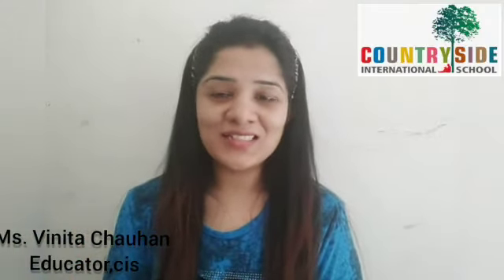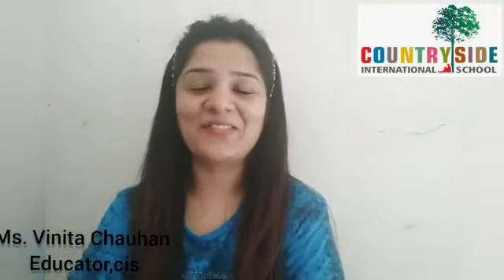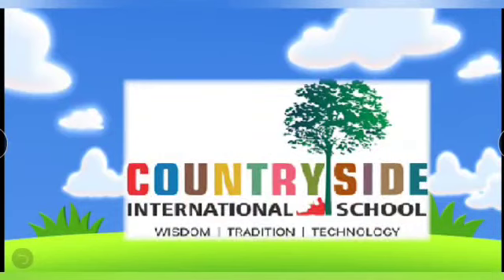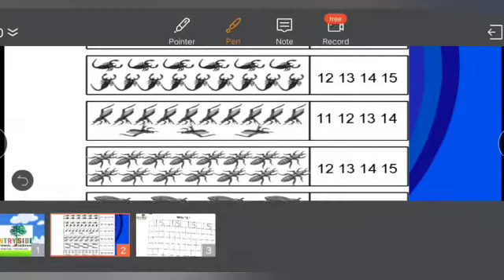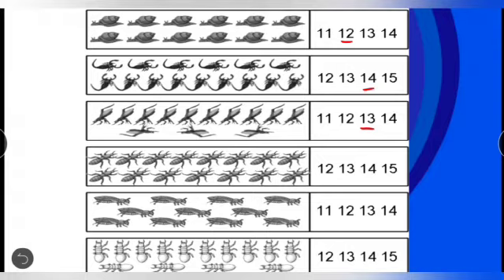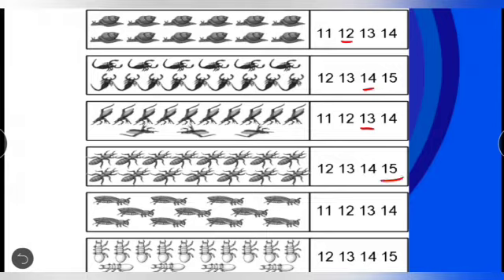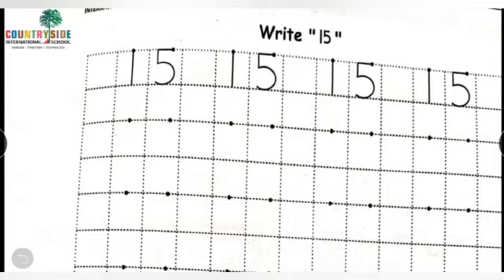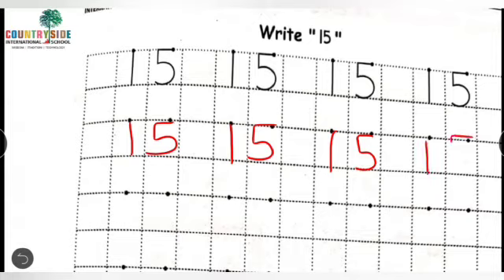Nursery Math : Countryside International School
Number writing 15